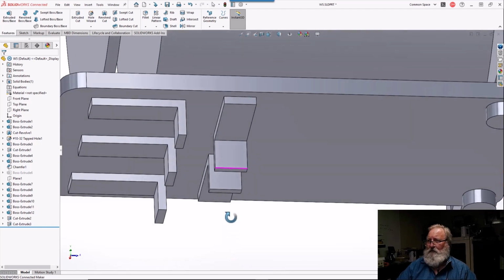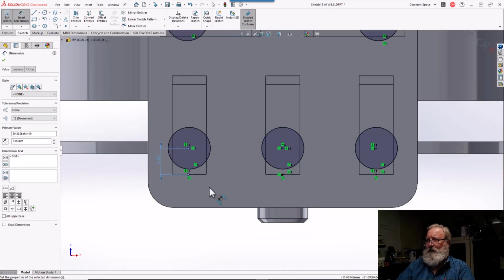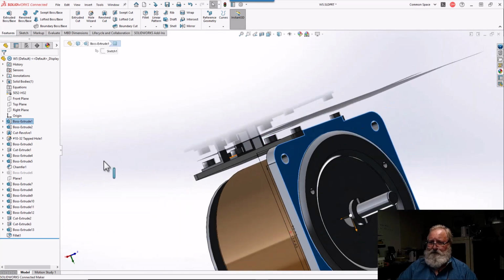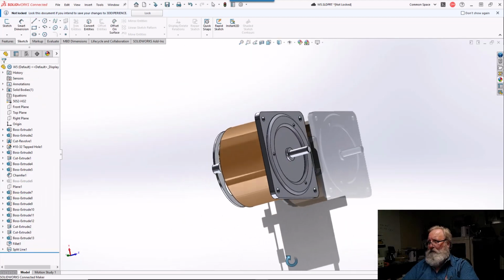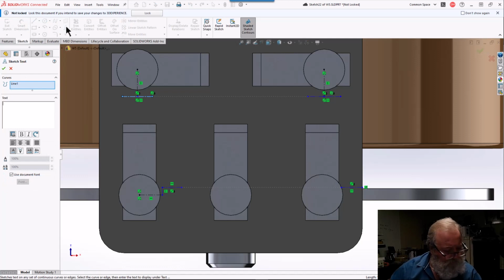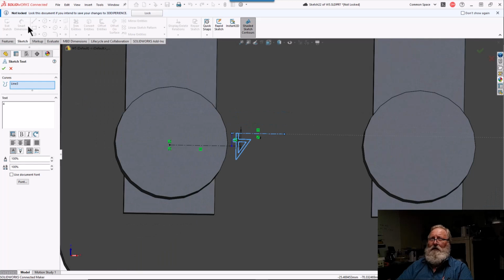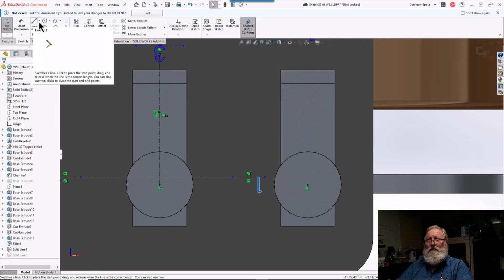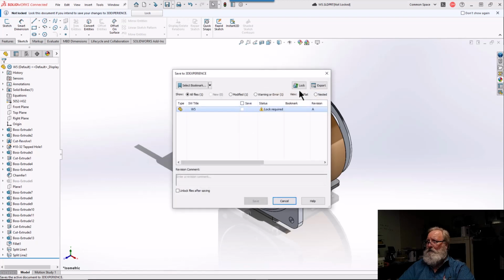SolidWorks part 6 - Modeling a W5 Variac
Multi part demo of modeling a W5 Variac for a project. Last part.